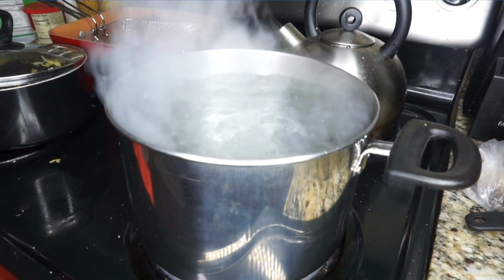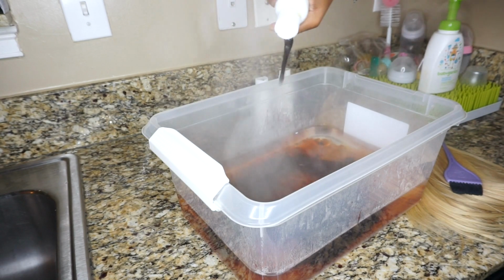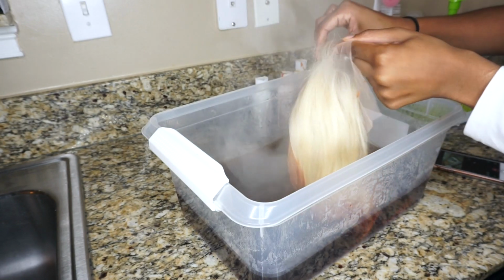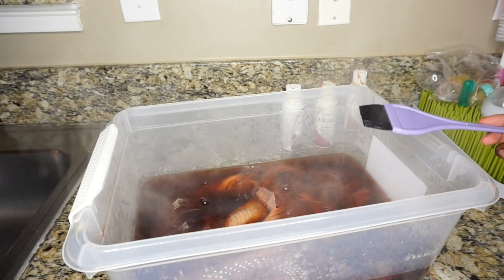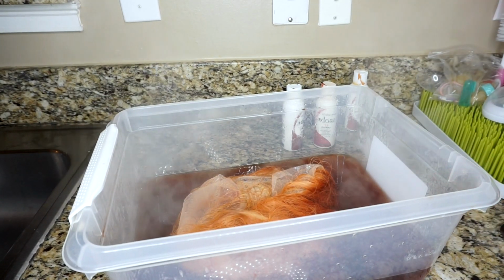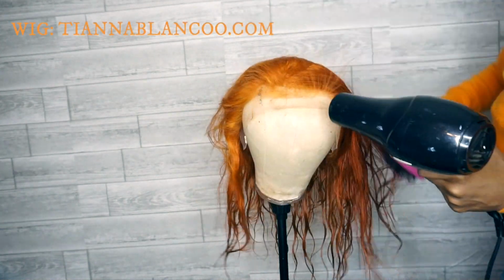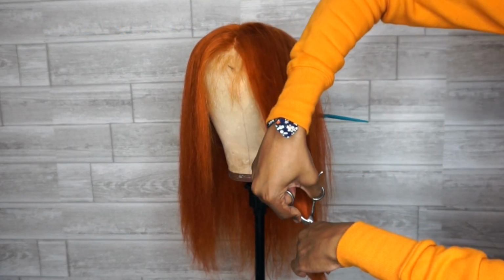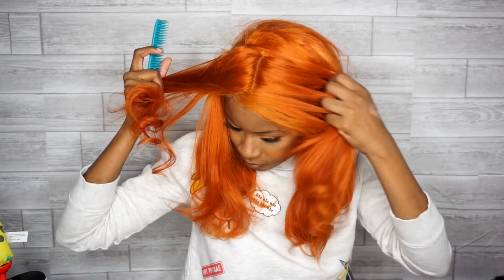Color Hair Orange IN 3 Minutes EASY FAST WATERCOLOR METHOD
This Is The Water Color Method. The EASIEST way t dye your bundles, weave or wig.

NEED A PROMO? SEND GOODIES
TiannaBlancoo